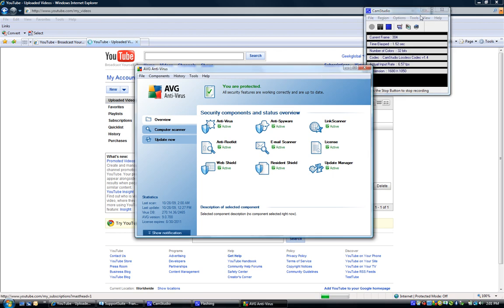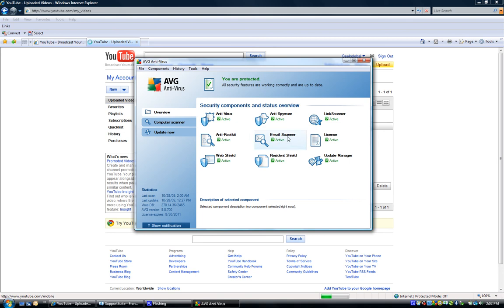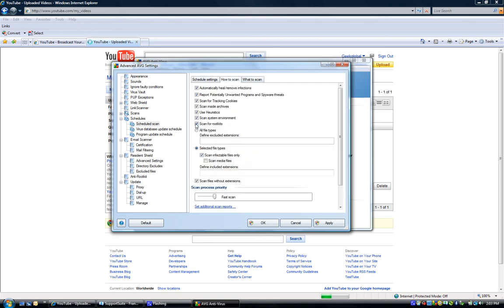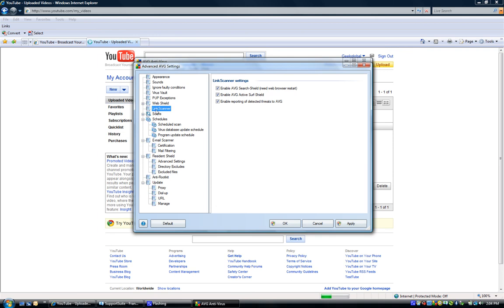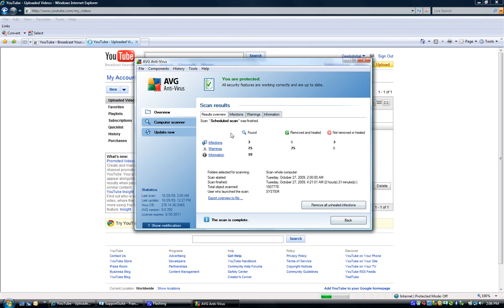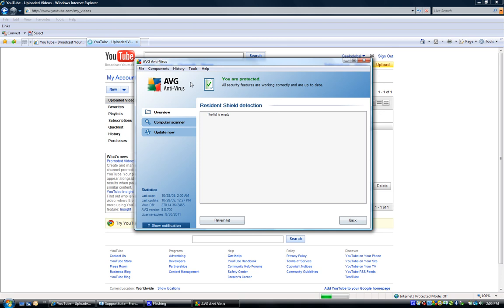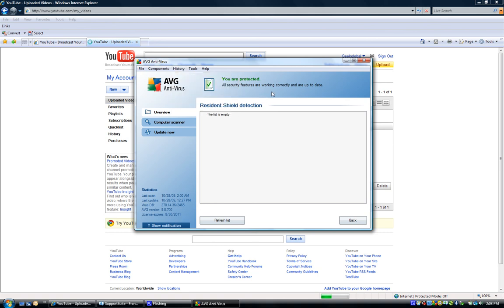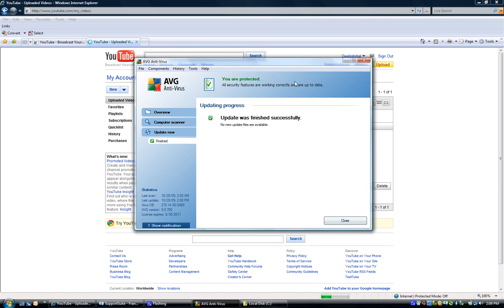AVG Antivirus Version 9 Usage and configuration Staying Virus Free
AVG Antivirus Version 9 Usage and configuration Staying Virus Free. Get the computer repair you need from professionals